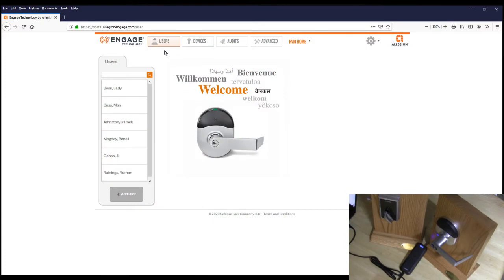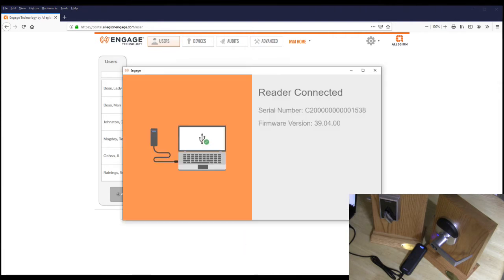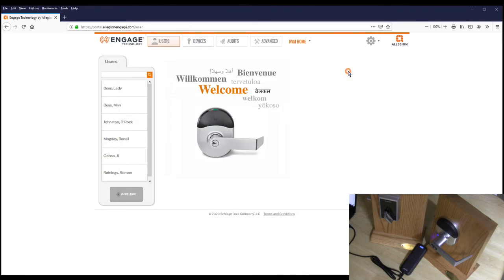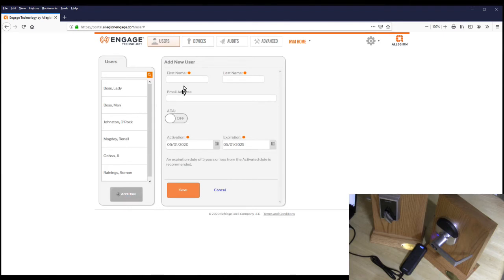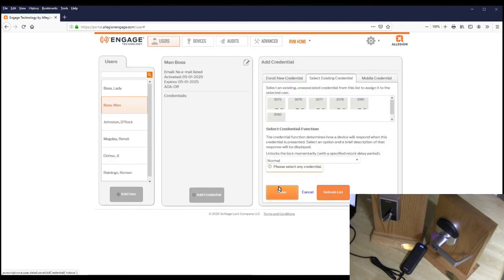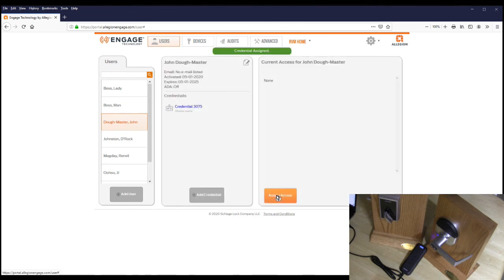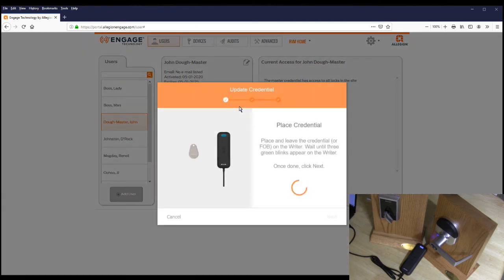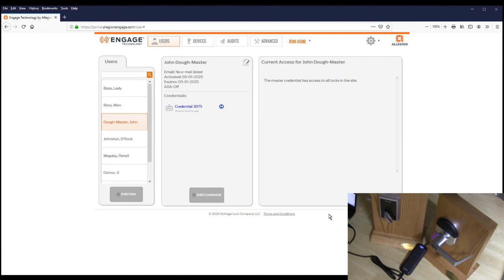How To Add A Master Credential Into Engage Using Schlage MT20W Reader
How to add a master credential into Engage using the Schlage MT20W enrollment reader.